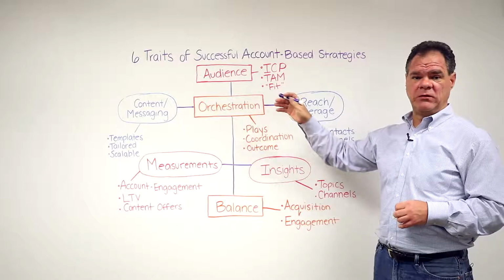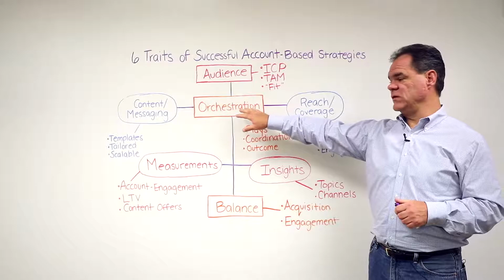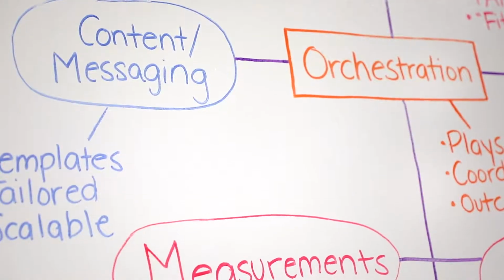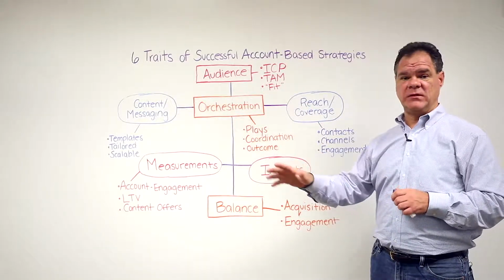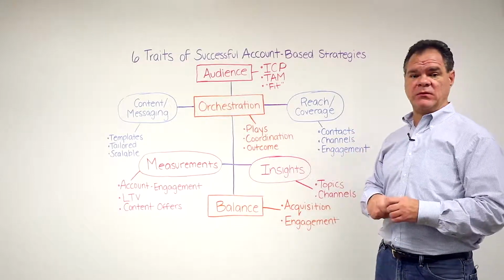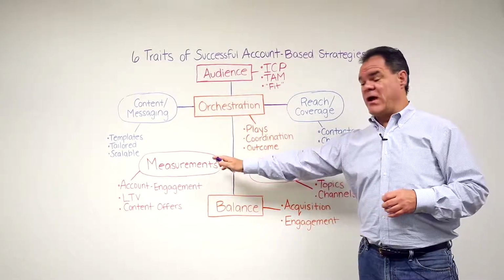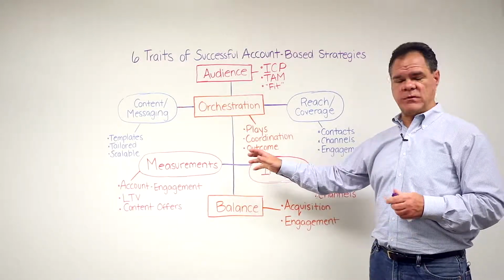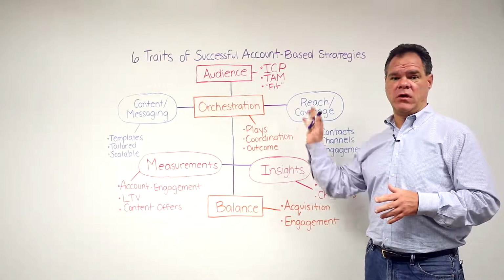6 Traits Of Successful Account-Based Strategies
In this whiteboard session, Andrew Gaffney shares six recurring attributes the publication has observed within strong account-based strategies. He also highlights some best practices and key takeaways from the variety of inspiring use cases spotlighted in ABM In Action.